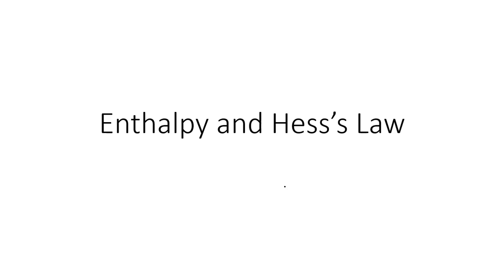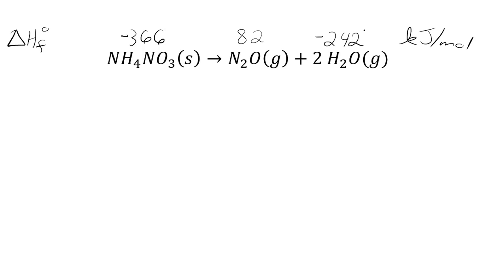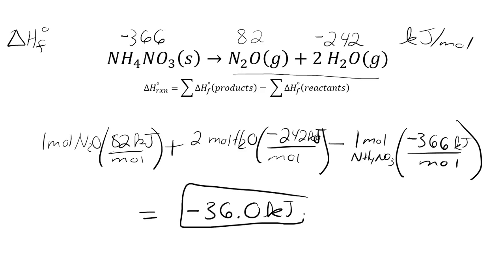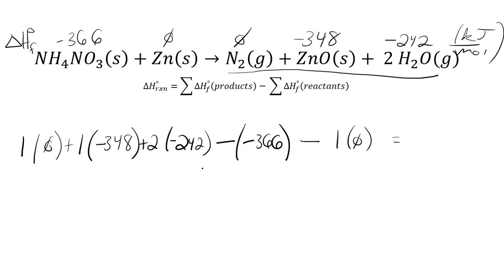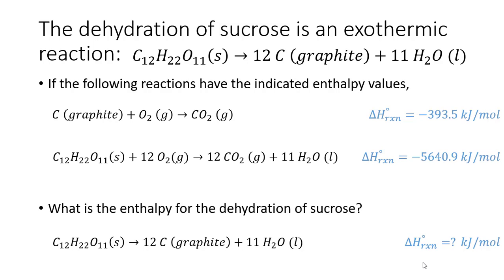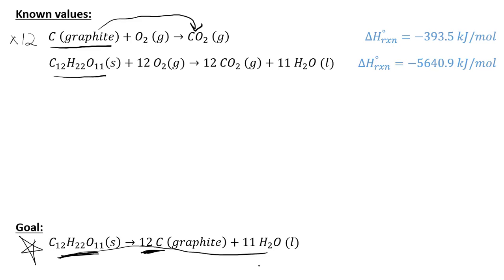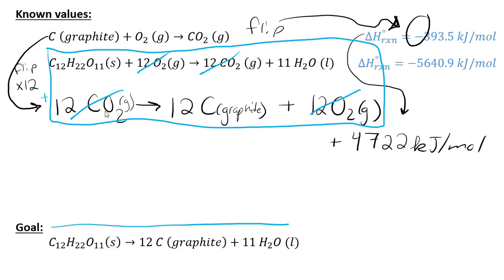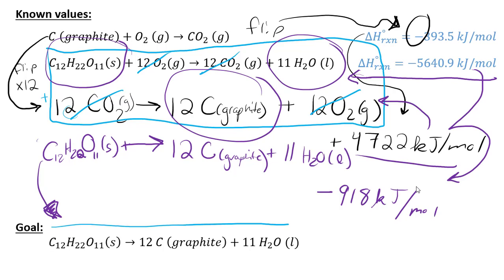19 Enthalpy and Hess Law